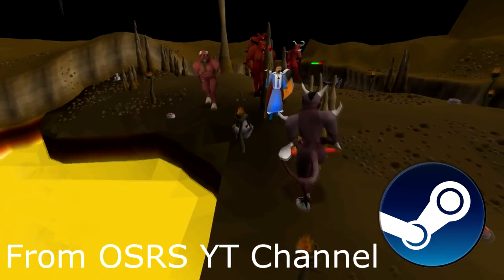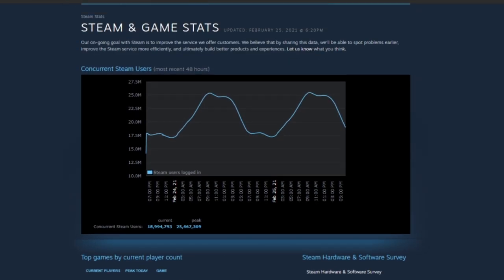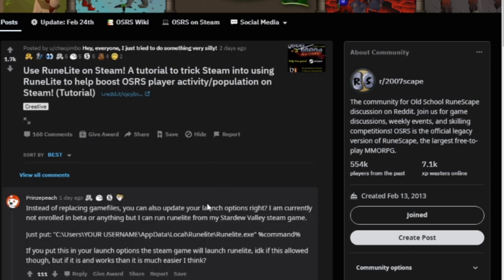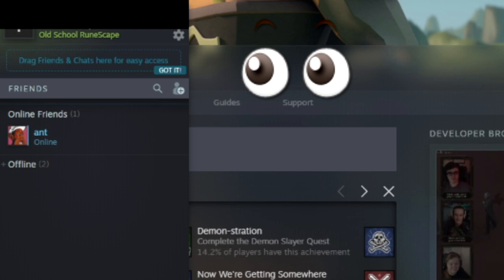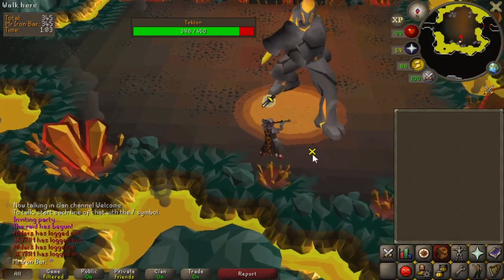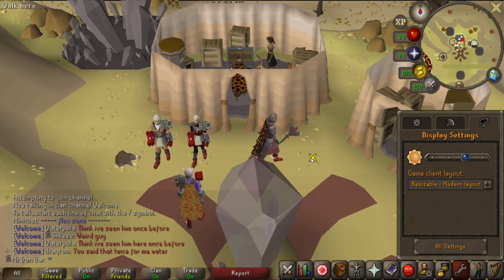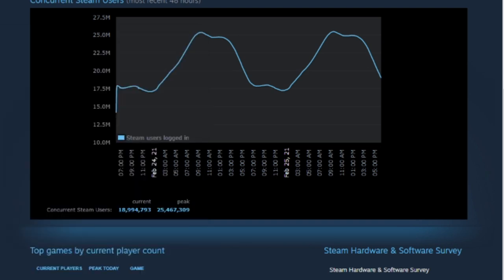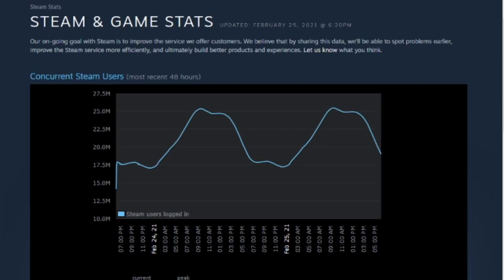How to Run Runelite on Steam & Double OSRS Playerbase Easily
Steam is a huge opportunity for growth for OSRS if utilized properly by both Jagex and It's existing players through the integration of already popular clients like Runelite into steam with 1 simple trick.

-Copy paste link path for Runelite Steam integration

"C:\Users\YOUR USERNAME\AppData\Local\Runelite\Runelite.exe" %command%

-Remember to replace "YOUR USERNAME" with your pc name. if this doesn't work, check the references below or YT comments for other options as there other methods that may work for you.

-Another method: (1) Rightclick runelite on desktop (2) Click properties (3) copy Target: (4) paste into steam and add %command%

Start 00:00
Run Runelite Through Steam 2:20
Steam Client overview  5:22
Final Words 8:22